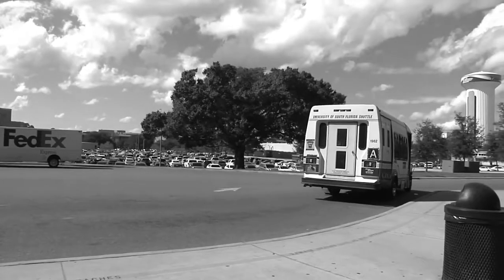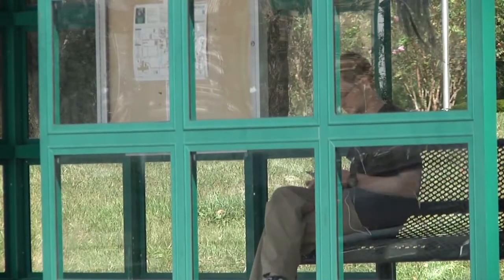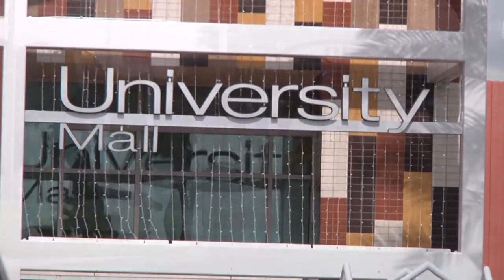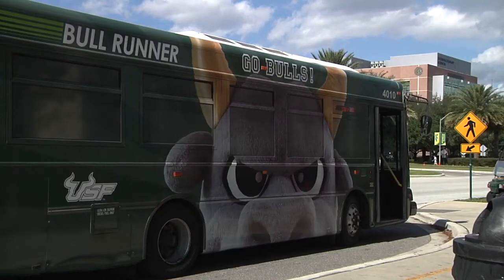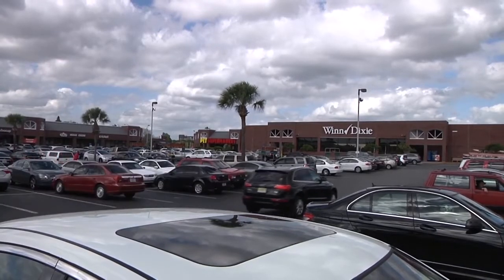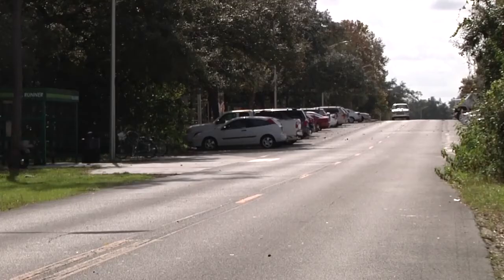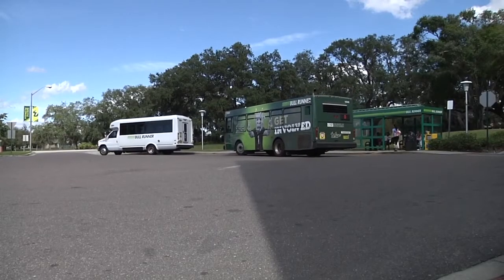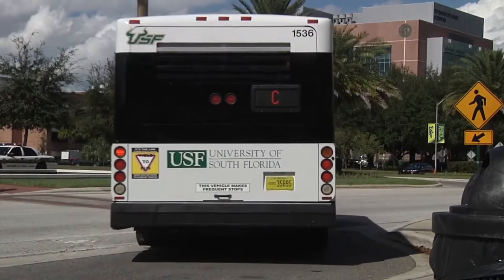Kevin Mahoney & Pierrick Lubin: USF Bull Runner Documentary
USF Bull Runner documentary. Pierrick Lubin and I shot segments of this over the course of the fall 2015 semester. Editing was done by me. This was for Travis Bell's Electronic Field Production class